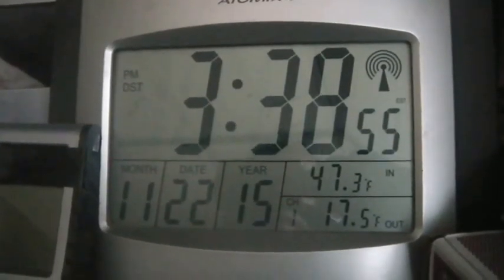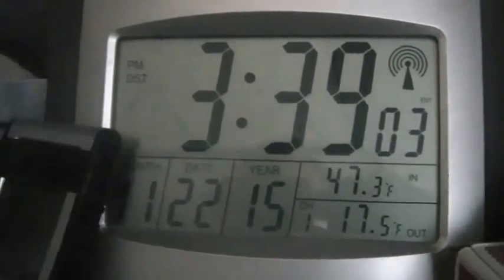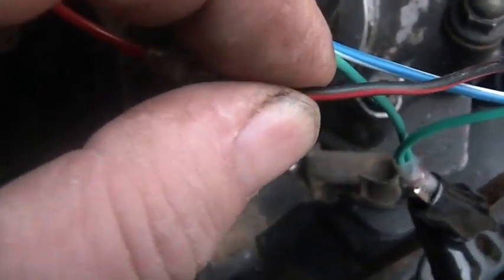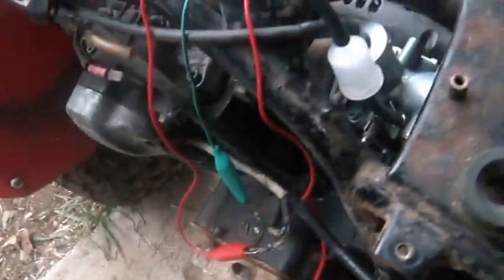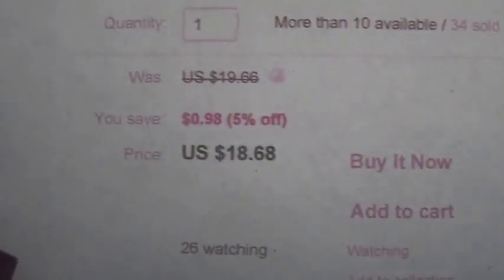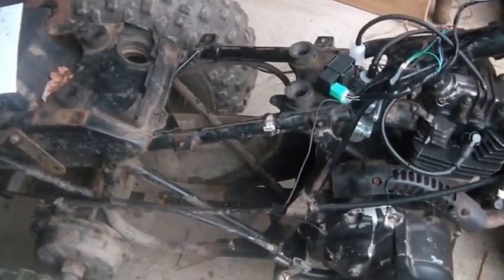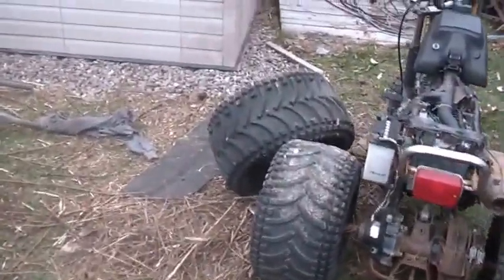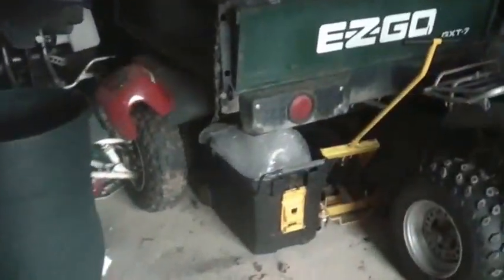Honda ATC ignition issues, use a $19 Pit Bike CDI system,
11_22_2015, Pit Bike ignition runs Honda ATC, Honda ATC ignition issues, use a $19 eBay Pit Bike CDI system, simple 5 wire hook up, Spark plug, ground, stator, and 2 wires for the pulse generator,  1984 Honda ATC200, starts easy, and runs well on the transplanted CDI, wire harness, ignition coil, and kill switch,  Harvey Spooner, Hoarding Mayhem, 